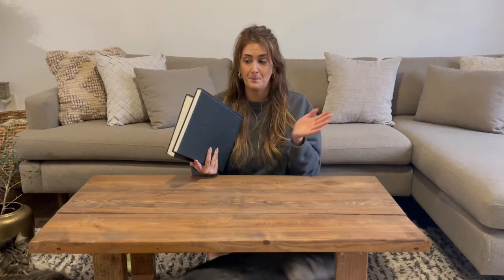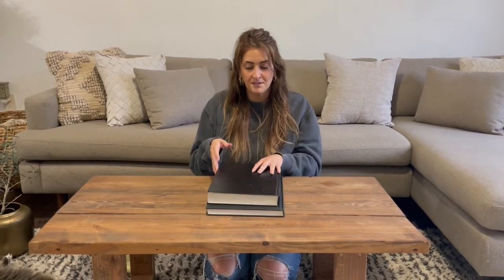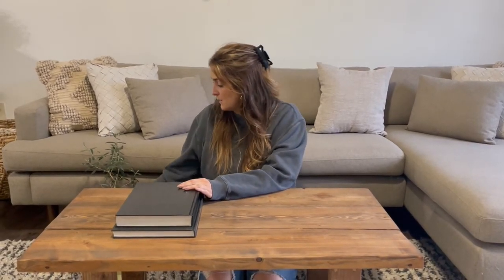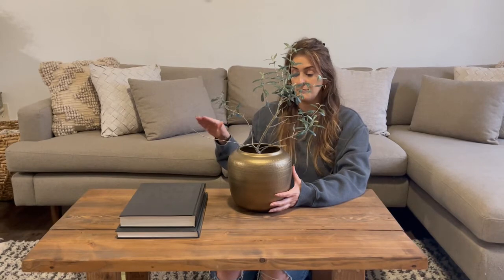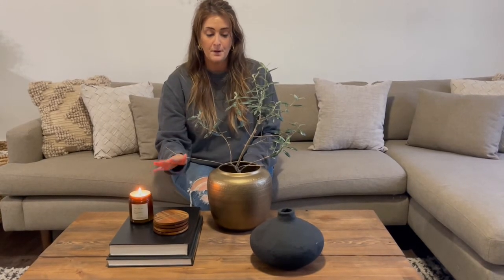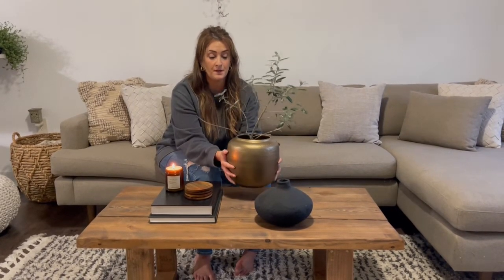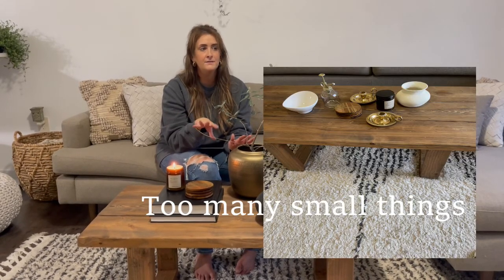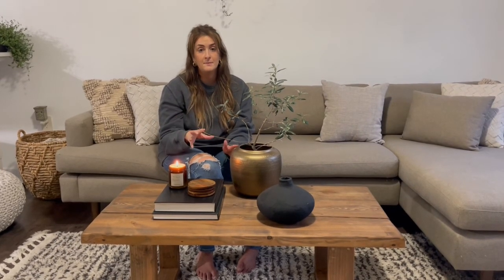Coffee Table Styling Tips | Simple Styling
Hey Guys! This quick video has coffee table styling tips to help make this process easier. This is a video for really simple styling and includes several tips and things to keep in mind when you're styling your coffee table.

Round, square, rectangular? Doesn't matter! This video is for YOU.